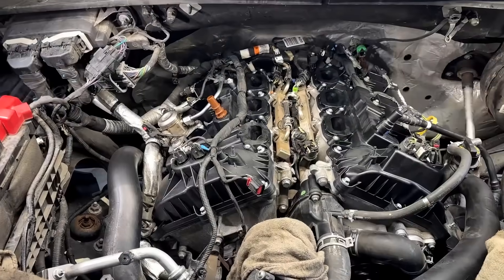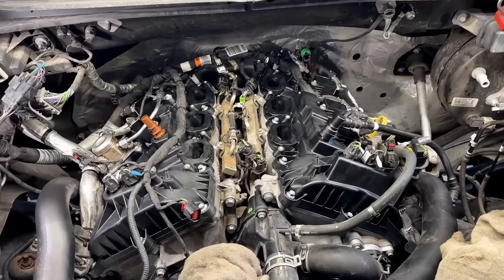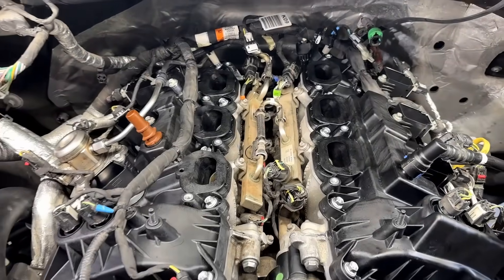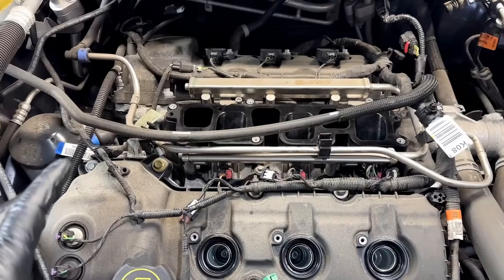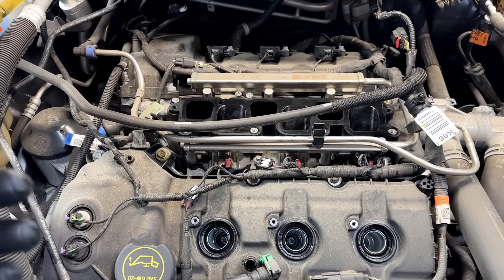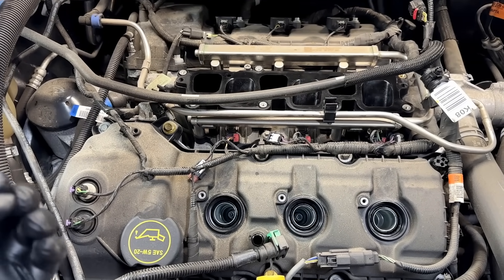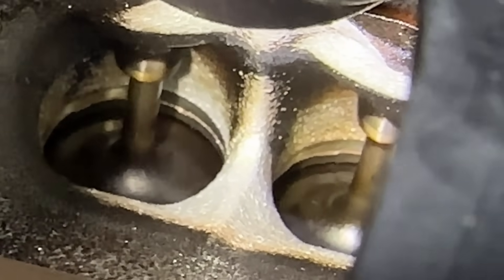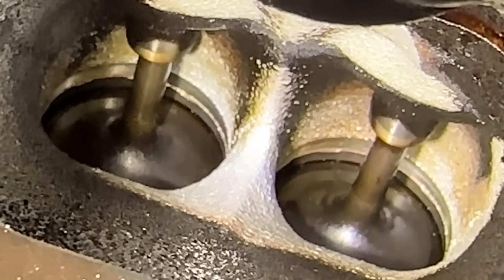Does Ford's New Dual Fuel Injection 3.5L Ecoboost Engine Really Fix the Carbon Build Up Issue?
In this video we show you how well Ford's dual fuel injection system works to alleviate carbon buildup issues on the 2nd generation 3.5L Ecoboost engines.

Forscan is a free Ford Specific Diagnostic Software:
ELM 327 Adapter I Recommend-